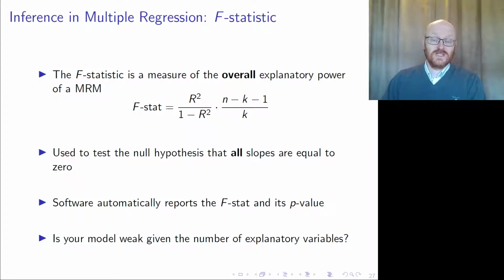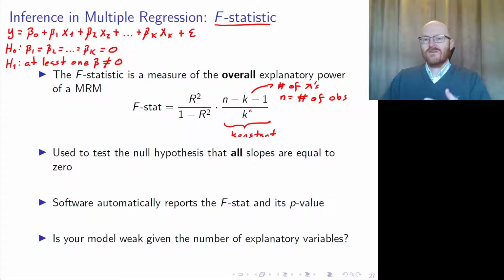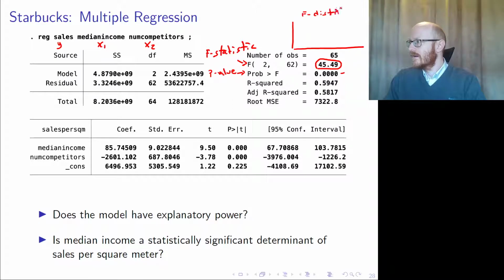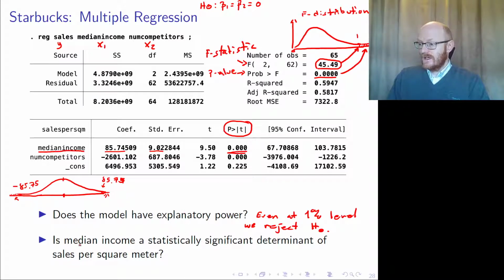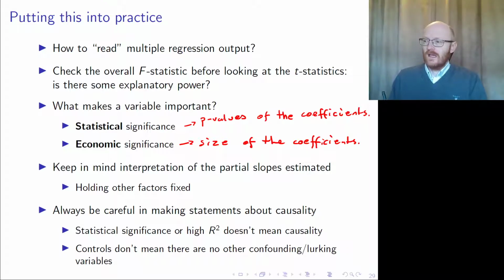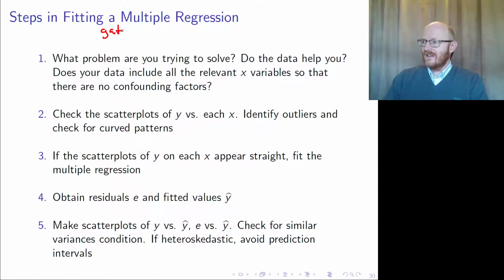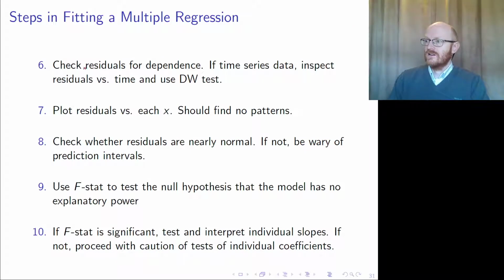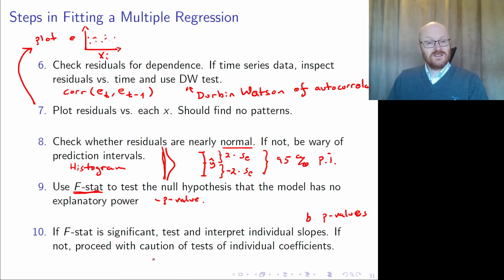ØAMET2200 lecture 7 video 5